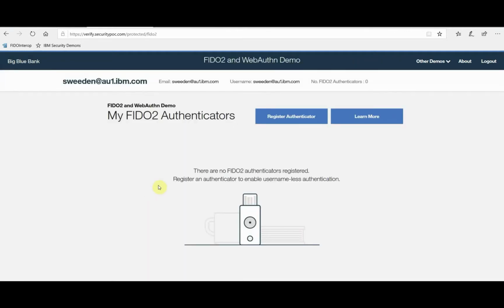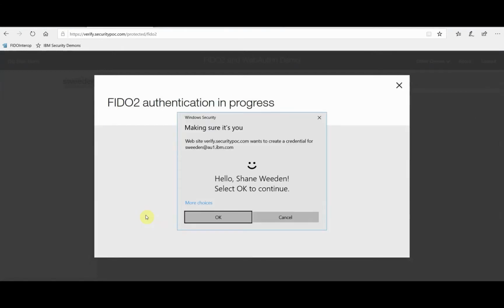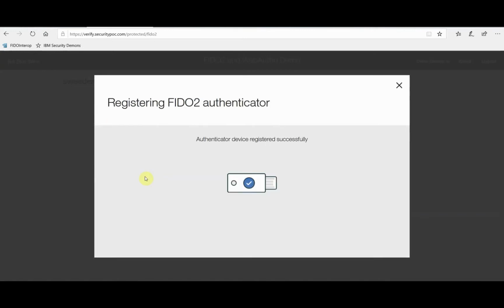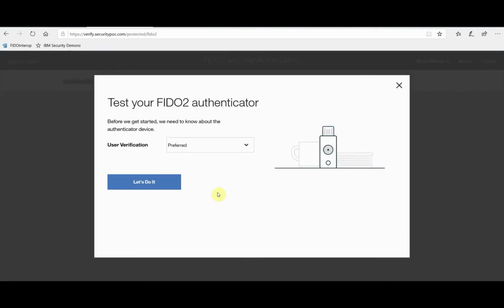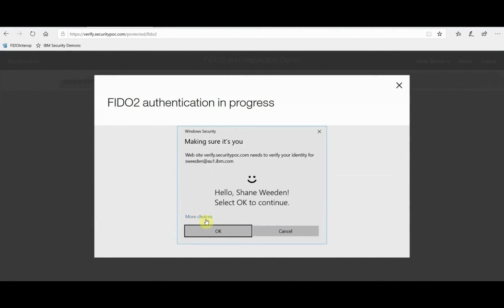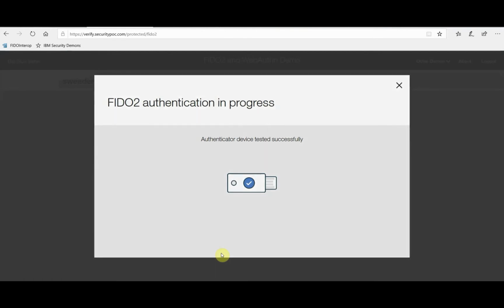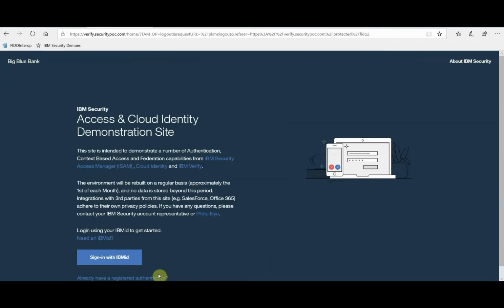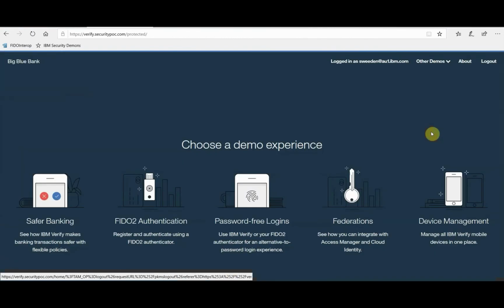FIDO2-1-WindowsHello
Demonstration of the registration of WindowsHello as a FIDO2 authenticator on the IBM Verify demonstration site.